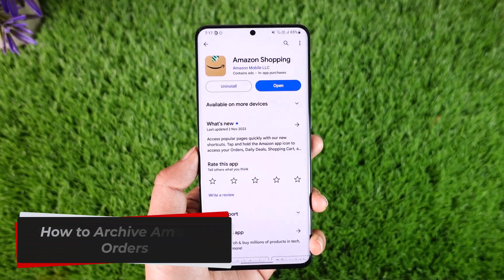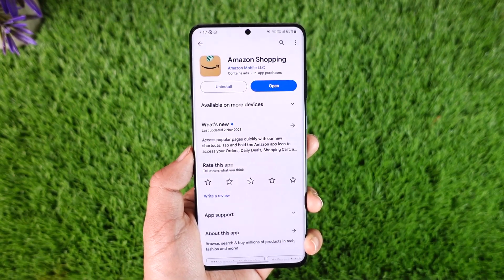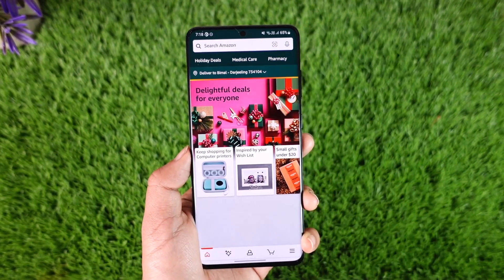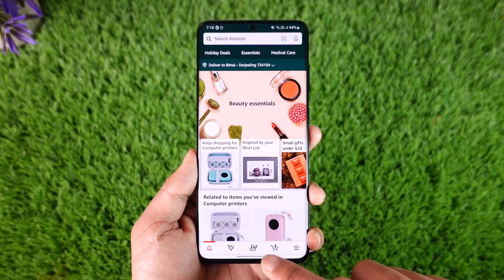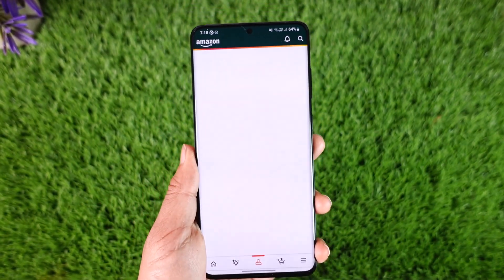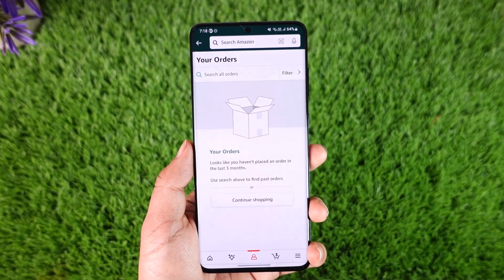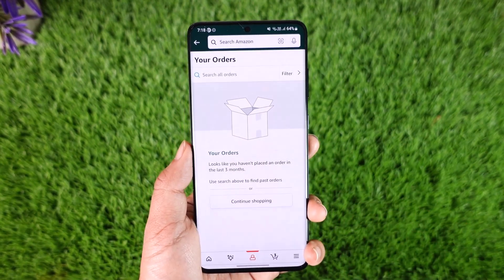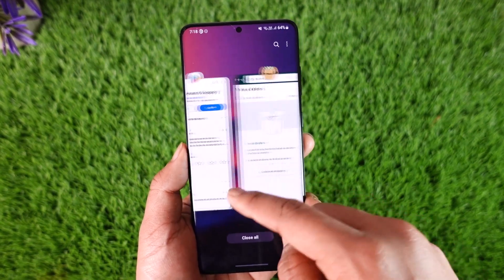How to Archive Amazon Orders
In this tutorial video, I will simply show you how you can archive your Amazon orders.

~Chapters:
0:00 Introduction
0:14 Archive Amazon Orders
0:52 Conclusion